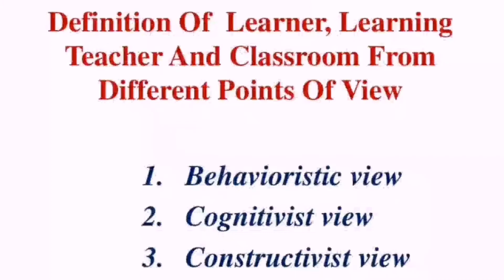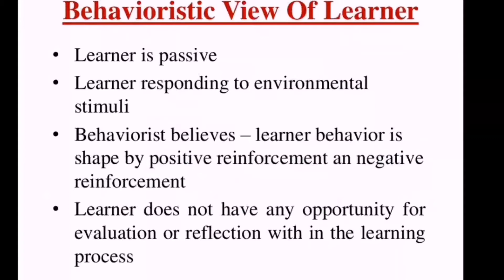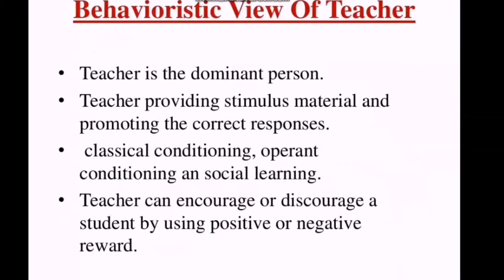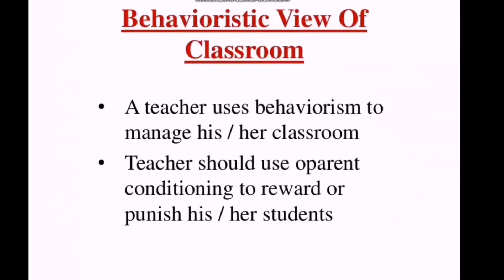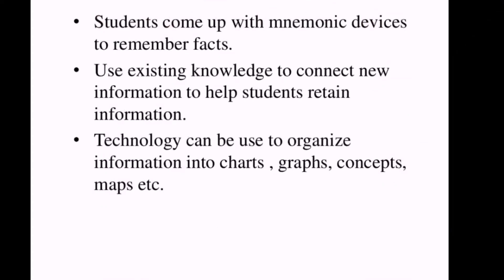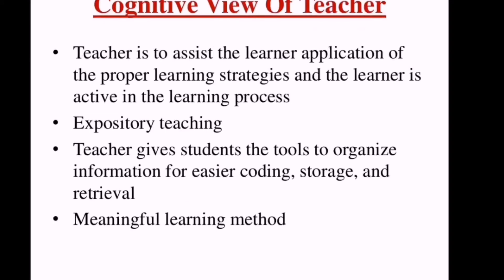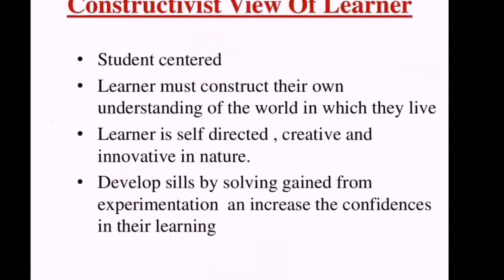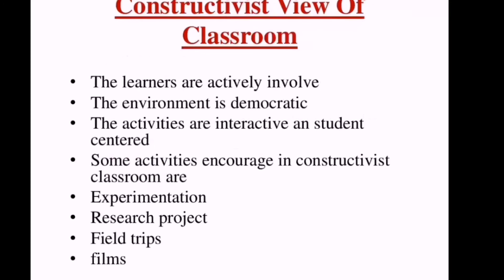hsaenglish module 8 Behaviourism, Cognitivism, Constructivism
Behaviourism, Cognitivism, Constructivism